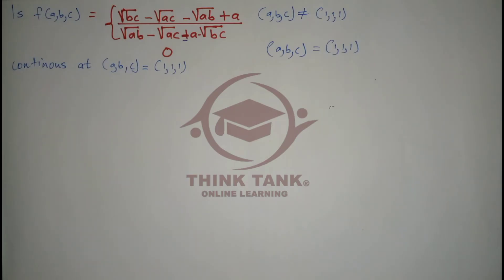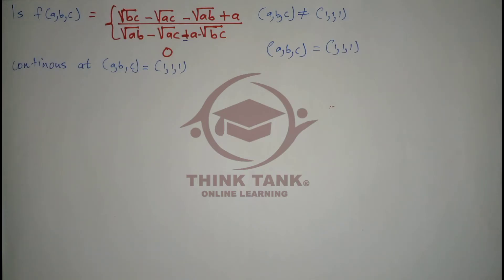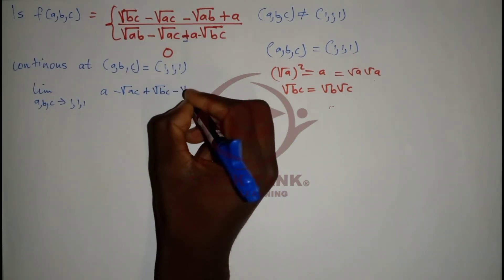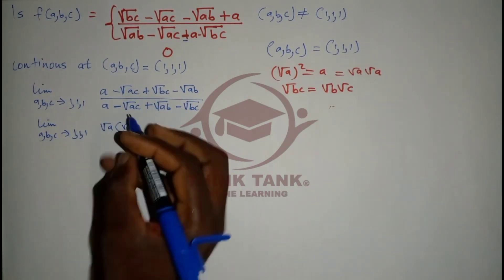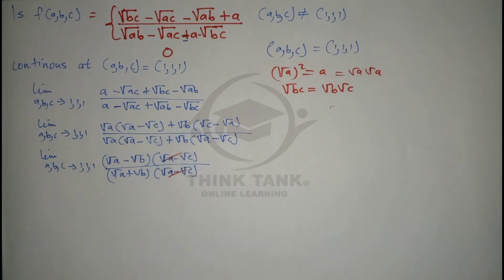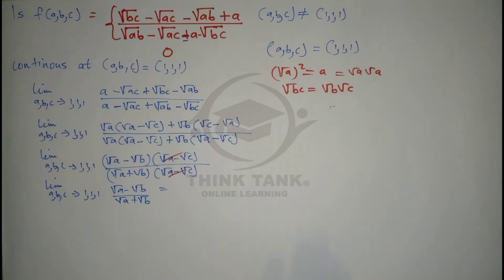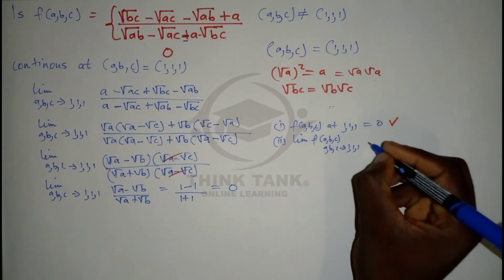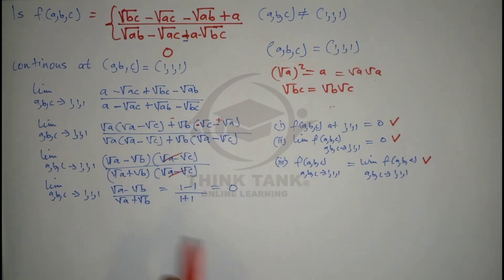Limits and Continuity Secrets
In this video we get to the limits and continuity of multivariable functions: Limits
Link with answers
►Photo Electric Lab Ap Physics 2 Prac Answers Password thinktankonlinelearning